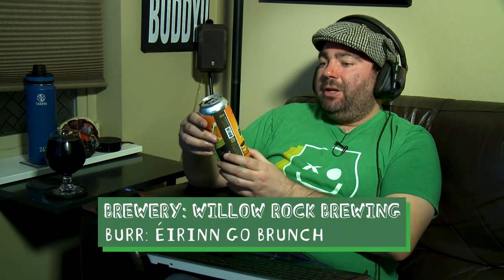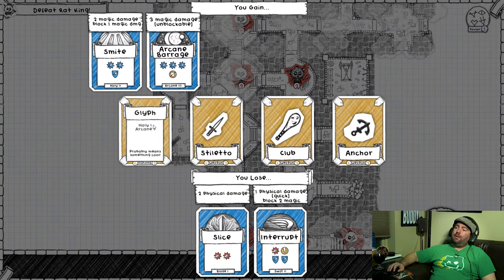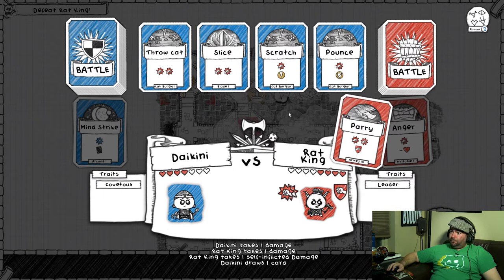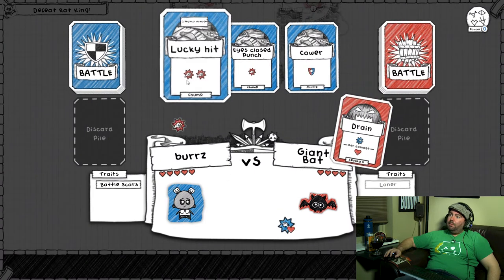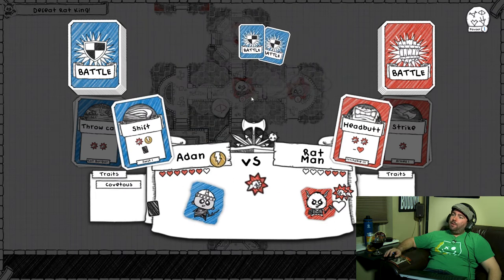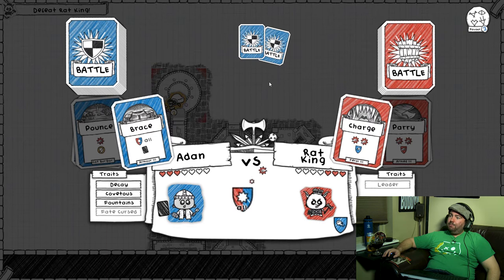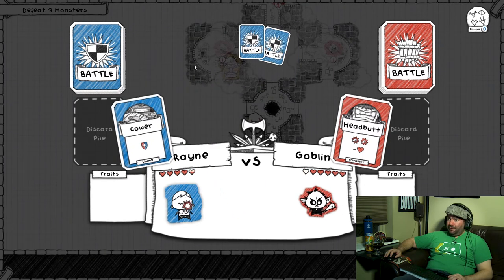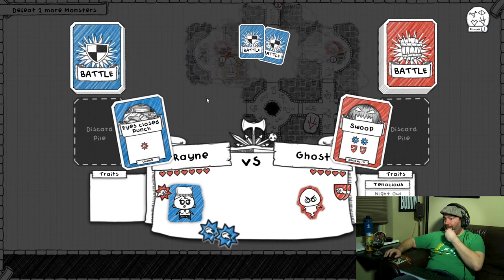Irish Stout & Guild of Dungeoneering (Let's Play - Blind Playthrough - Backlog)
No better way to ring in St. Patrick's Day than an Irish stout from Willow Rock Brewing! Paired with the indie game Guild of Dungeoneering by Gambrinous. Sit back and enjoy the battles!

______________ Beer Details ______________

We're all Irish this time of year, why not BRUNCH? We've taken our Breakfast Stout made with oatmeal and local Recess Coffee and added Irish cream. Sláinte!

If you want to know more about this insane beer, check it out on Untappd

______________ Video Chapters ______________

00:00 - Opener
00:14 - Éirinn Go Brunch from Willow Rock Brewing
02:10 - Guilding of Dungeoneering!
31:59 - Thanks for Watching! Leave a comment below!

Guild of Dungeoneering is a turn-based dungeon crawler with a twist: instead of controlling the hero you build the dungeon around him. Using cards drawn from your Guild decks, you lay down rooms, monsters, traps and of course loot!

Blind Run, Playthrough, Walkthrough

______________ Craft Beer and Gaming ______________

Guzzle 'N Frag is a blending (or cuvee) of craft beer and video games, highlighting the unique pairing combinations possible with a massive beer cellar and a huge backlog of both indie and AAA video games! A let's play and a let's drink mashup! Unlike anything else found on YouTube!

______________ More Rad Craft Beer and Gaming Content ______________